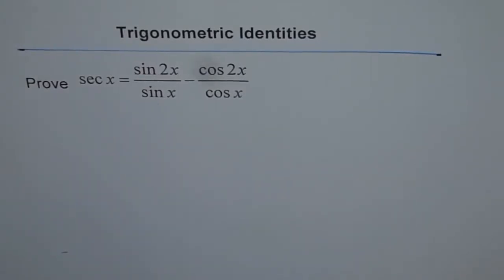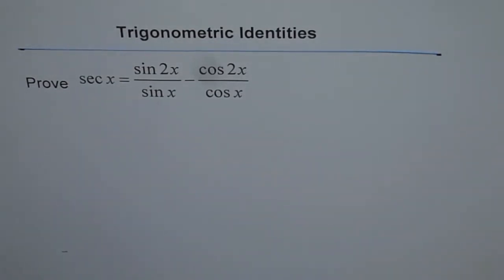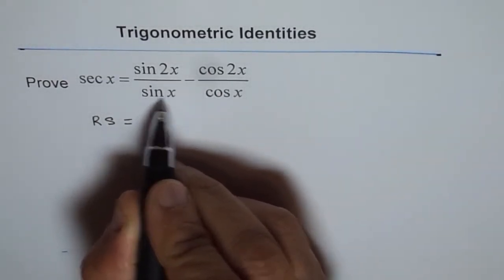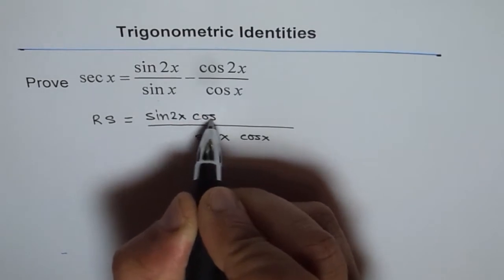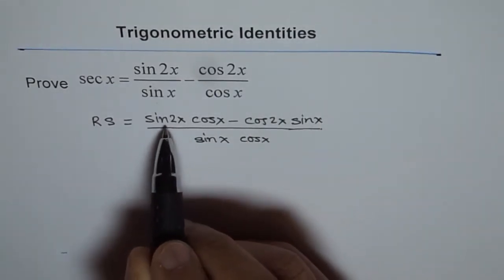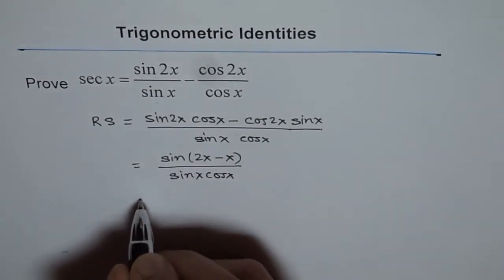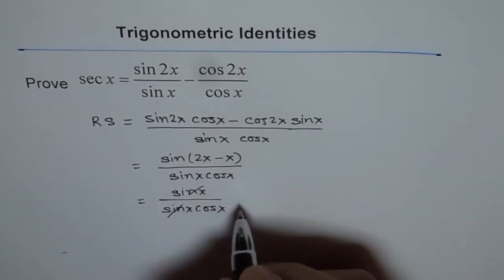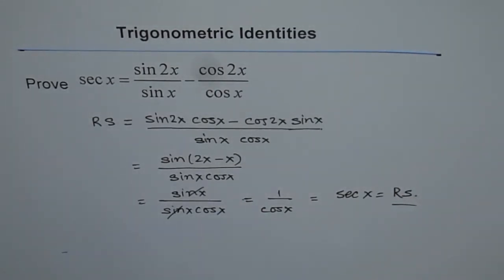Prove Identity With Compound Angle Formula